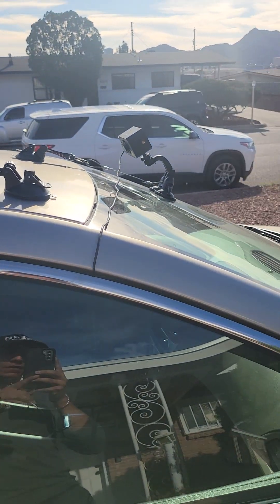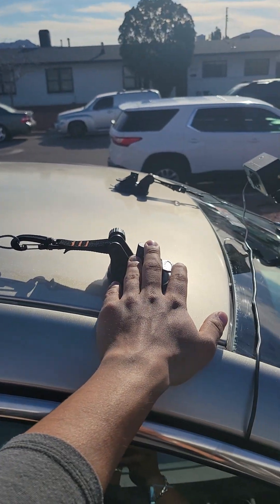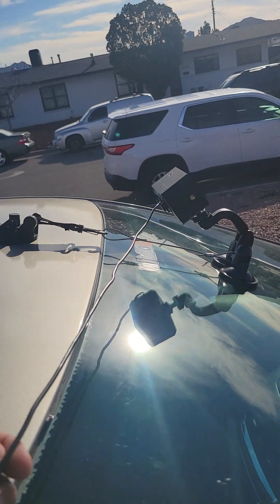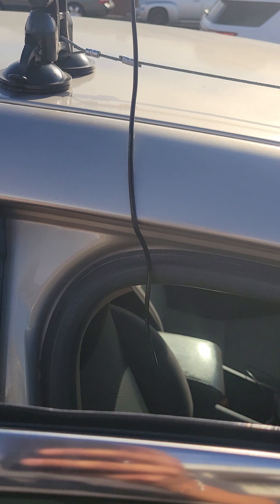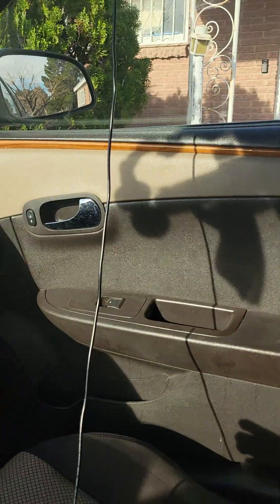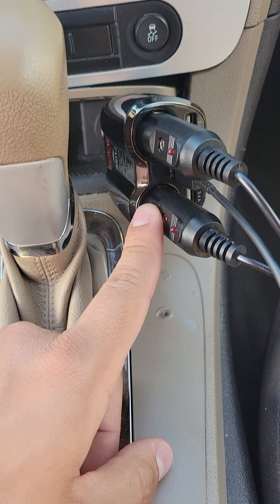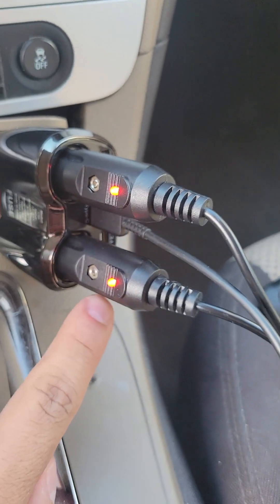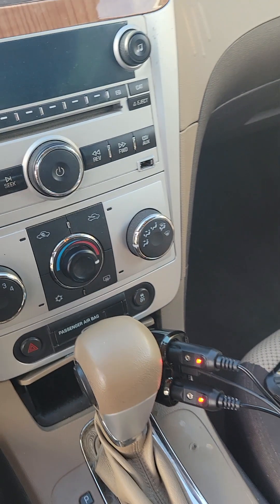How to mount your Hivemapper Dashcam on the outside of your car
In this video, David Valenzuela, owner of Nero Digital Holdings LLC., shows how to mount your Hivemapper Dashcam on the outside of your car.

The Hivemapper Dashcam is the world’s first crypto miner dashcam. The Hivemapper Dashcam natively integrates with the Hivemapper Network through a seamless mobile app and puts mapping on autopilot with automatic uploads. Simply install the Hivemapper Dashcam in your car, drive, and earn HONEY, the network’s native token, for collecting 4K street-level imagery and growing a decentralized map of our world.

About the Hivemapper Network

The Hivemapper Network is a blockchain-based mapping network that incentivizes map coverage, freshness, and quality with crypto incentives and collective ownership. Map contributors capture 4K street-level imagery with dashcams, carry out quality assurance, and annotate imagery. Map consumers leverage the map APIs across industries and use cases. Hivemapper is a more cost-effective way to build a global map than Google Maps.